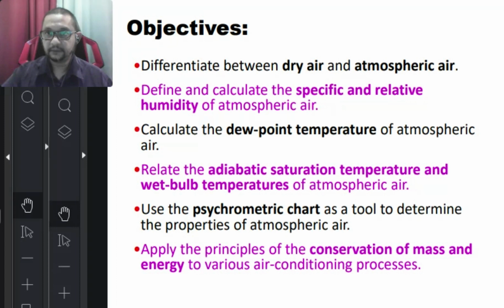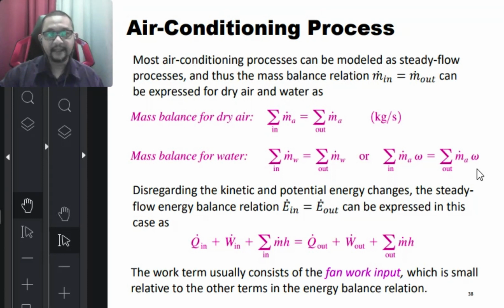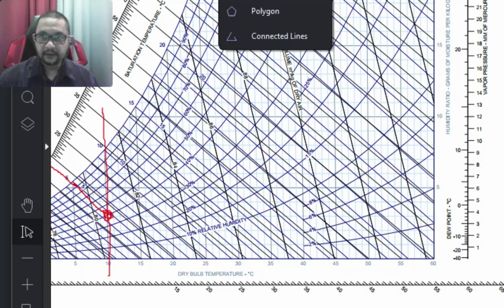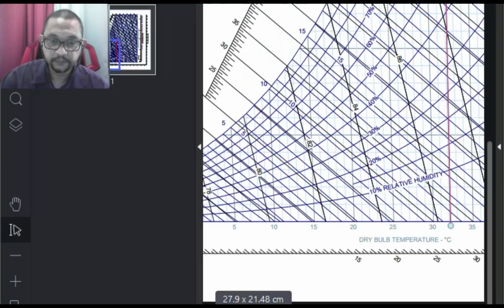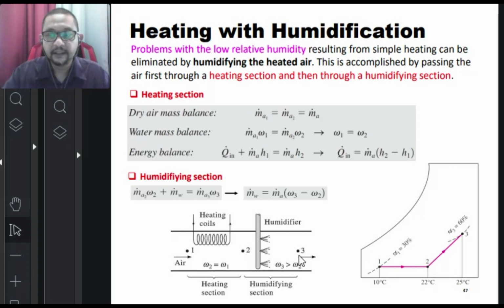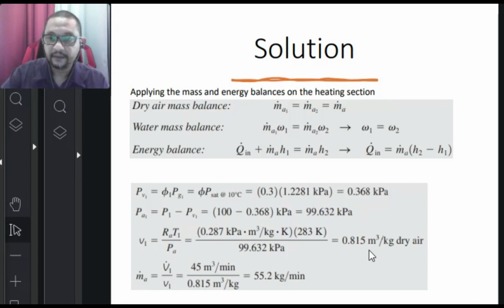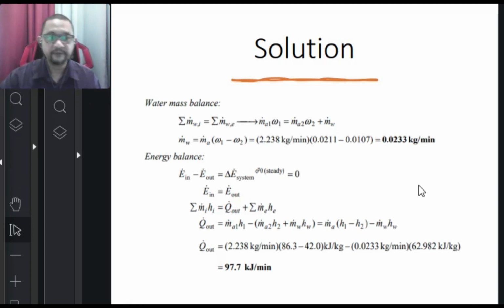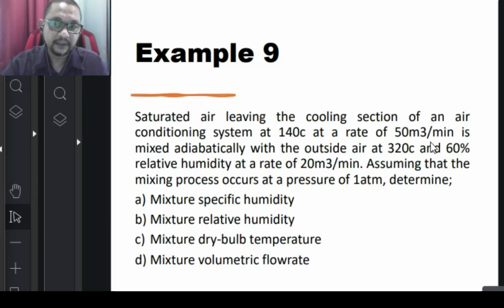Air Conditioning (Part 3)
Lecture on the basic processes of air conditioning;
1) heating 2) cooling 3)humidification 4) dehumidification,  and also adiabatic mixing airstreams. A few Example and Solution were discussed.